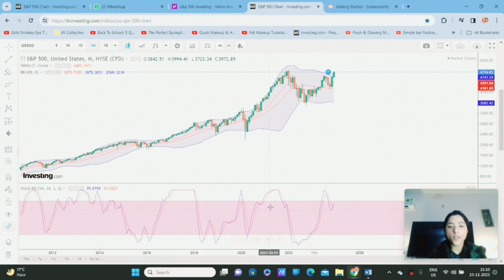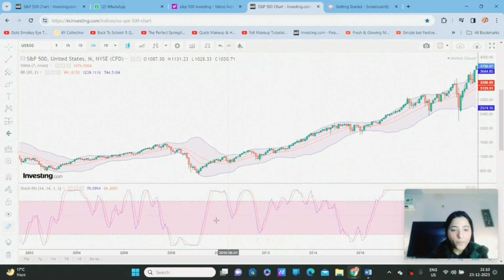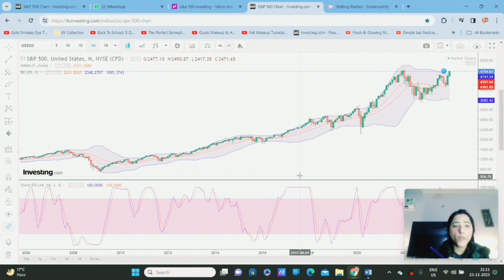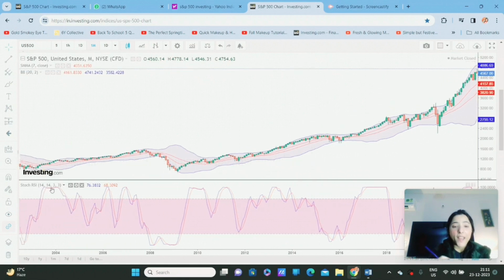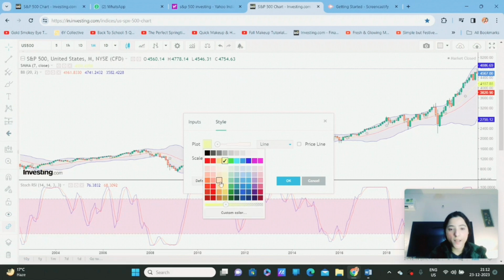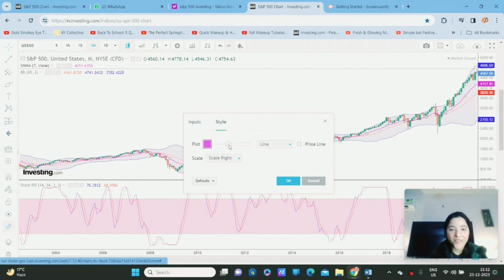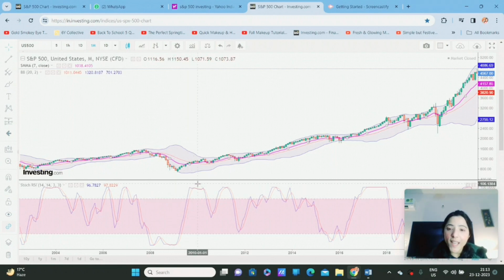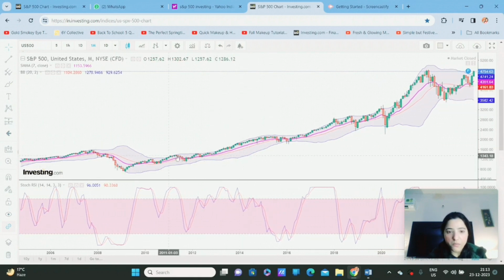How to predict stock market crash using Technical Indicators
How to predict stock market crash using Bollinger band, Stochastic RSI & Smoothed moving average